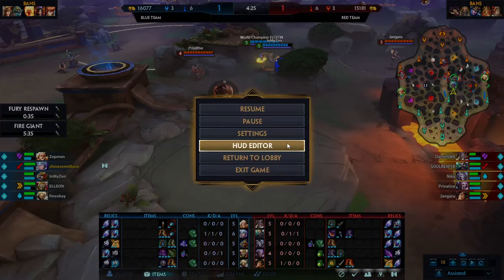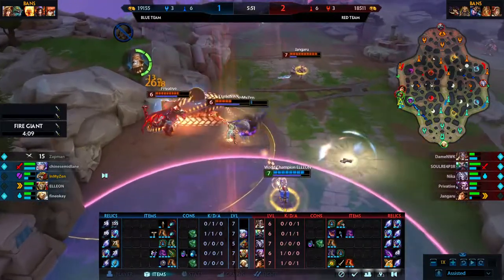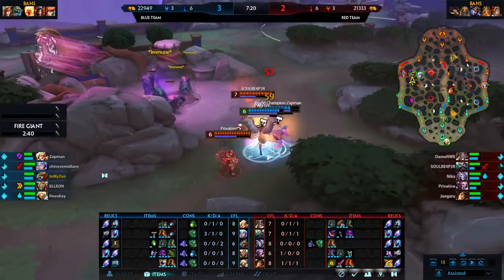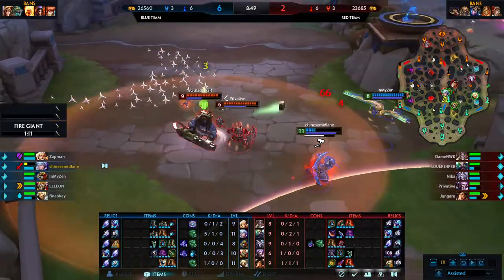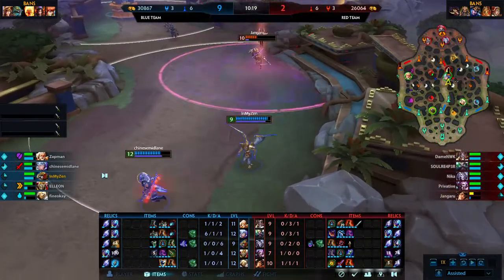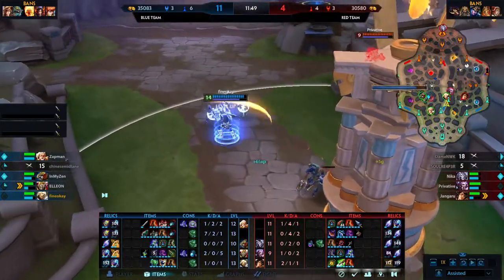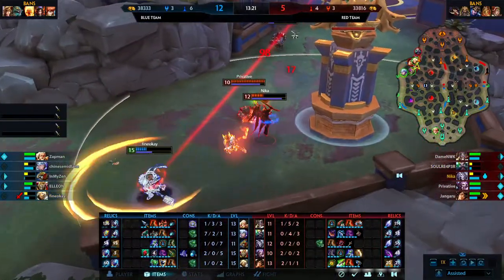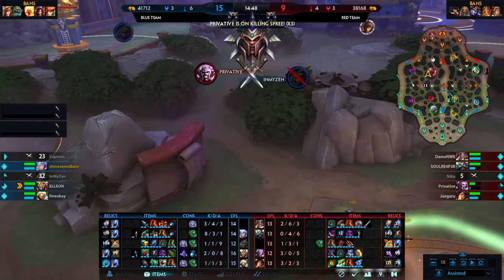Thomas Smart Smite casting 2021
My casting audition for Hi-Rez studios caster position.